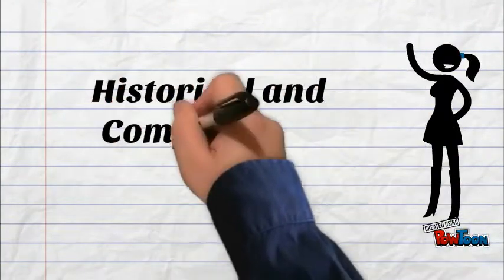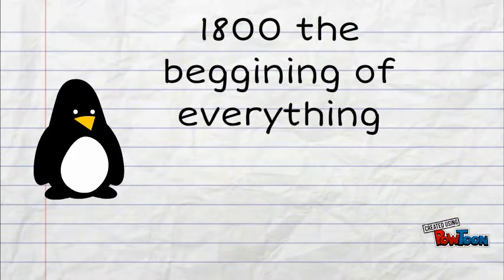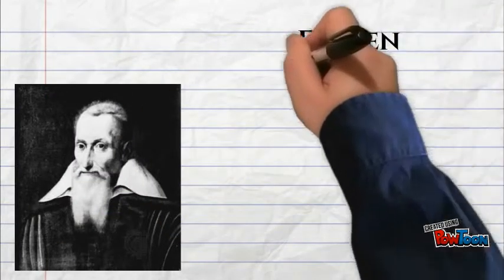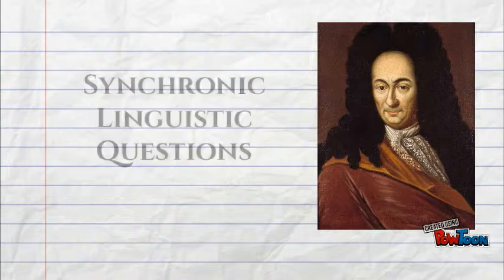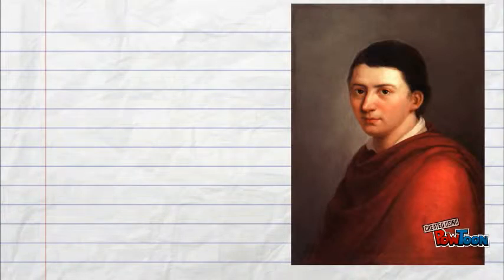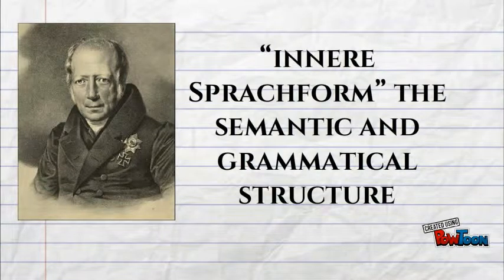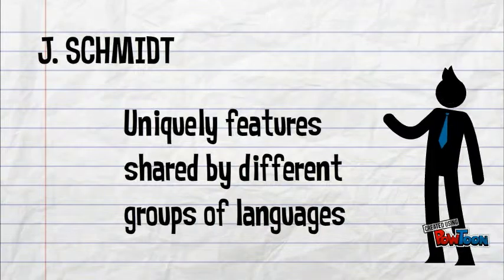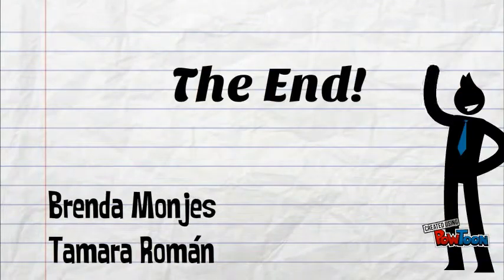Comparative and Historical Languages